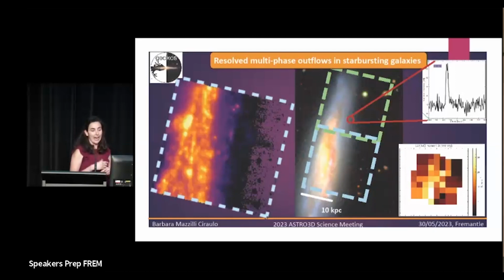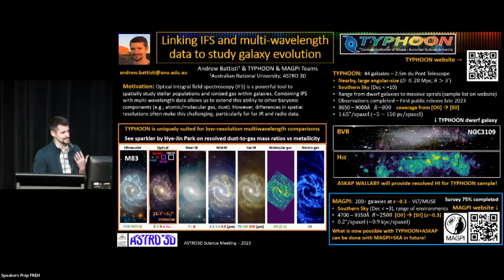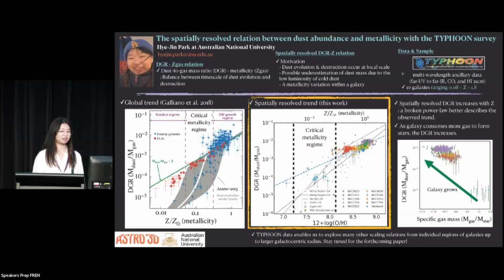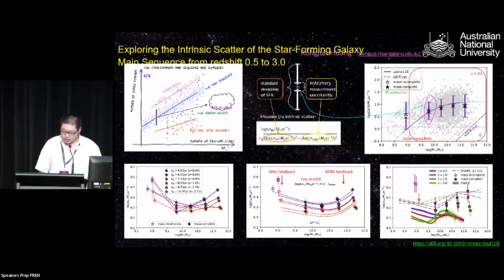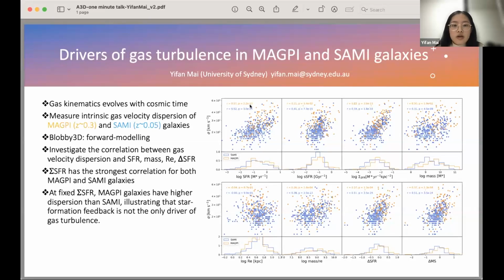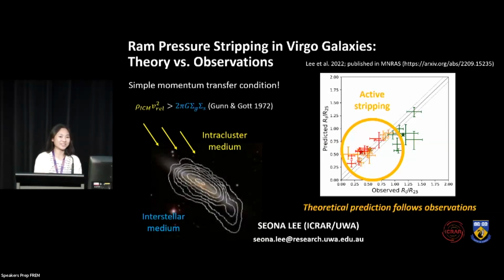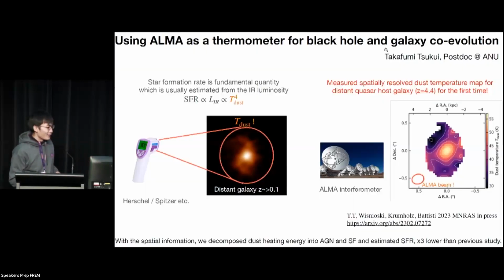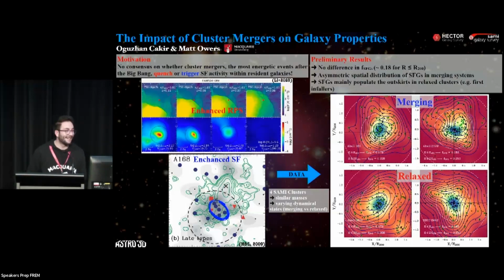ASTRO 3D 2023 Science Meeting Sparker session 1 - Tuesday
1 Minute/1 Slide each sparkler session.